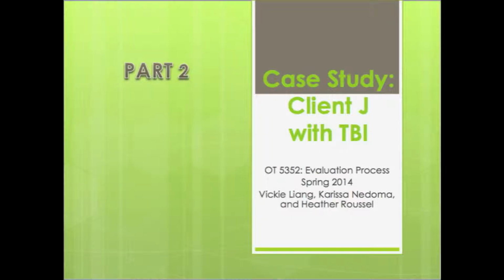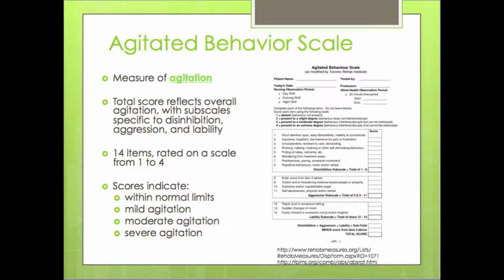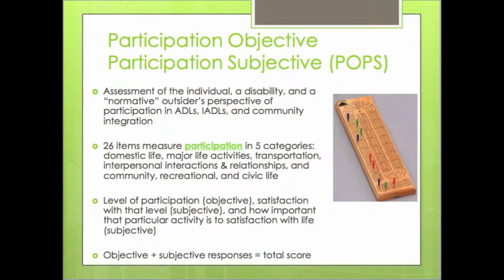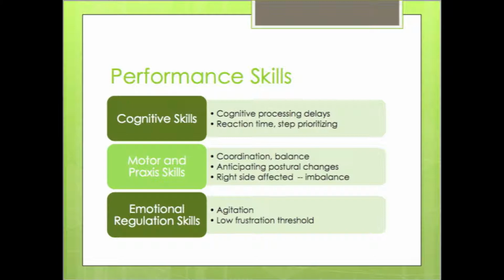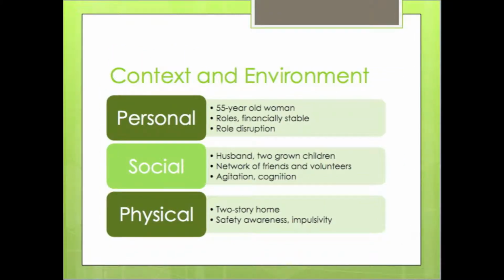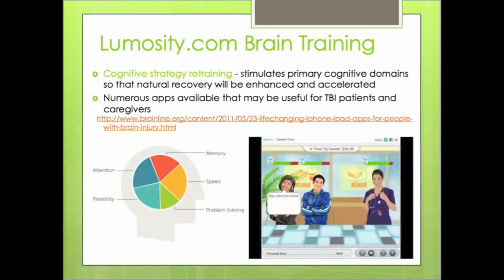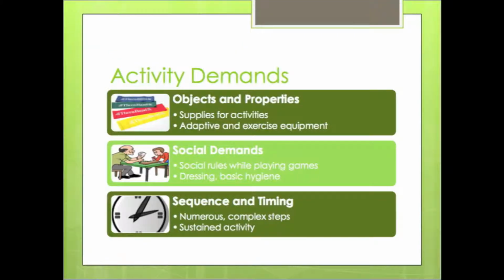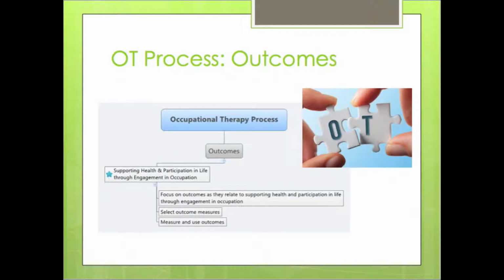Case Study #1 - PART 2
TWU - OT 5352 Spring 2014
Client J with TBI - Case Study Project